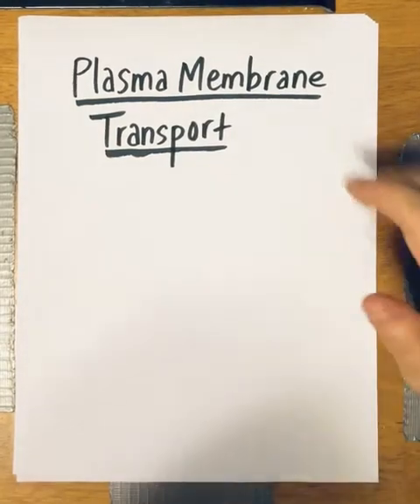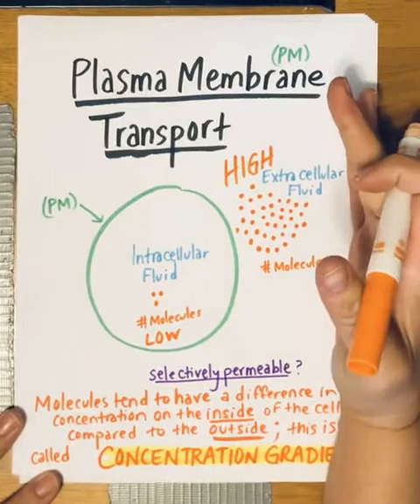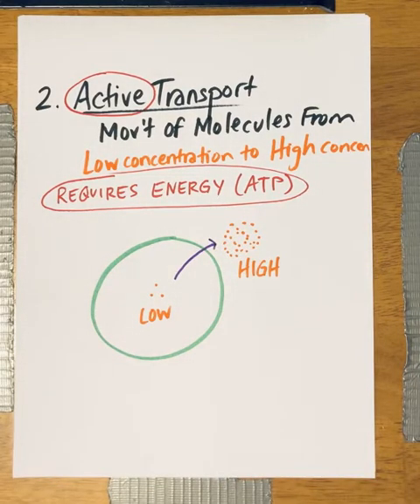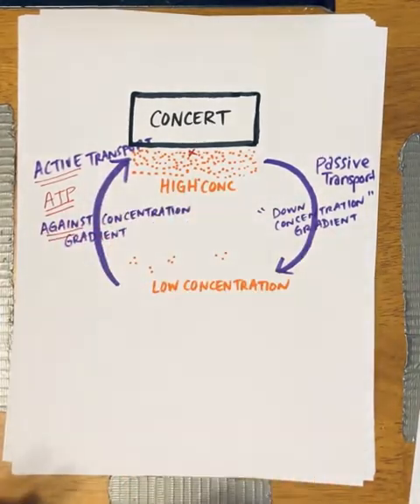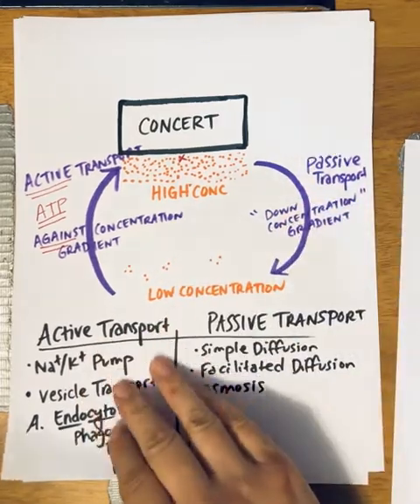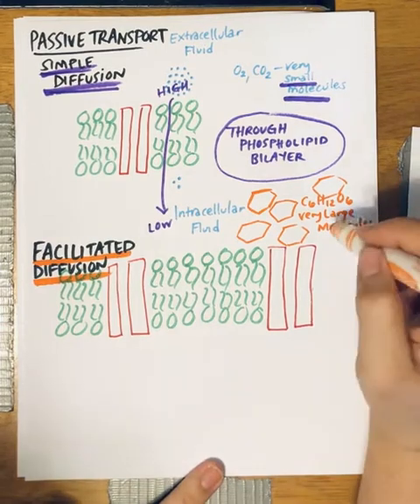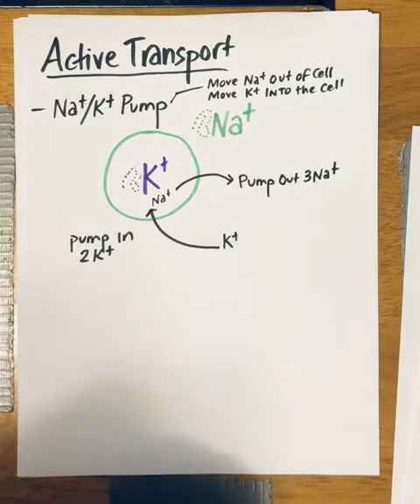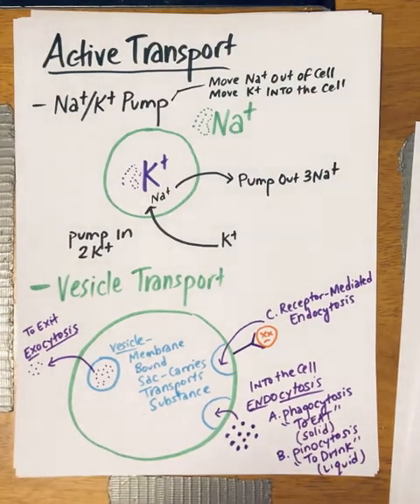plasma membrane transport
Active vs Passive Transport of Substances through the Plasma Membrane
Simple vs Facilitated Diffusion
Endocytosis vs Exocytosis
Phagocytosis vs Pincytosis